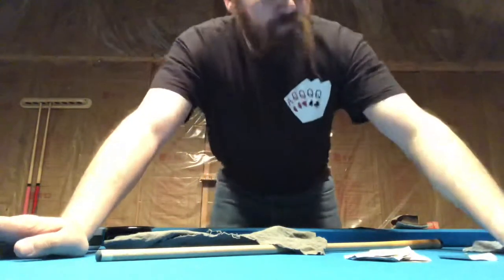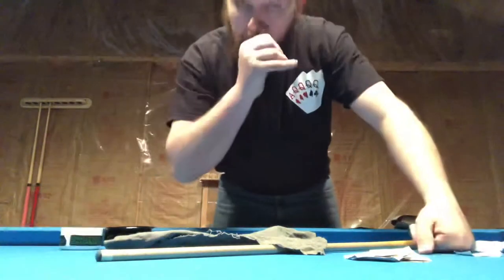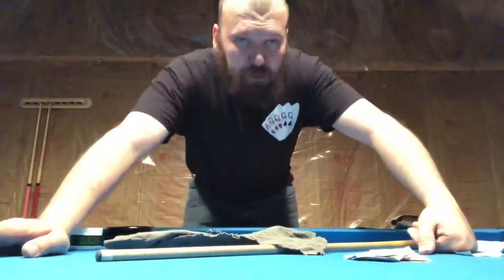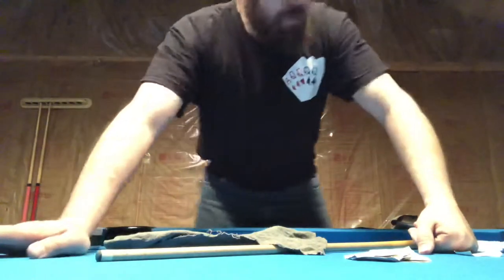How to clean the shaft of your pool cue.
Items you’ll need: sterile alcohol wipes, Q wiz, cue cloth, wash cloth, Q wax, and leather on one side rough pad on the other. Make sure when you get all the stuff other than alcohol wipes and wash cloth they are meant for cue sticks. You don’t want to scratch up your shaft.  I would suggest either Amazon or Mueller to get that stuff.